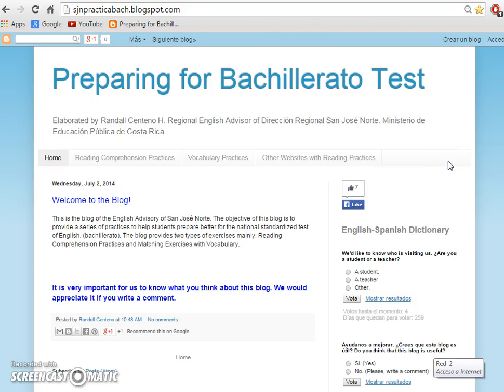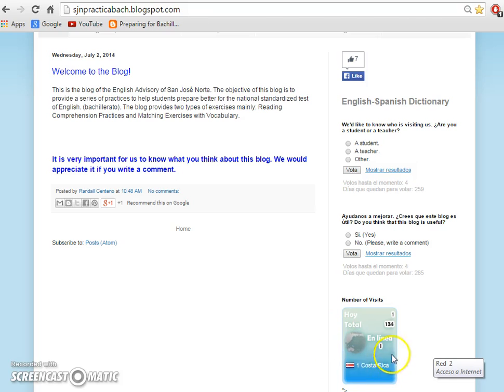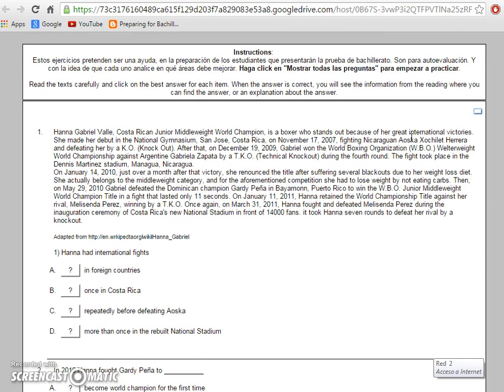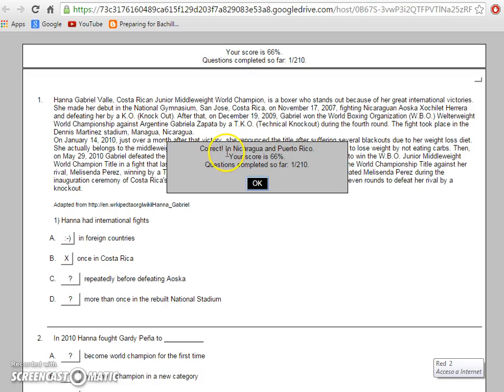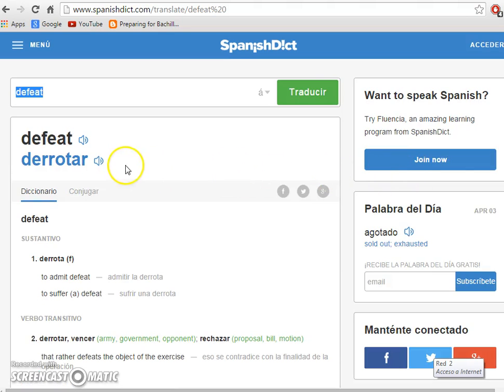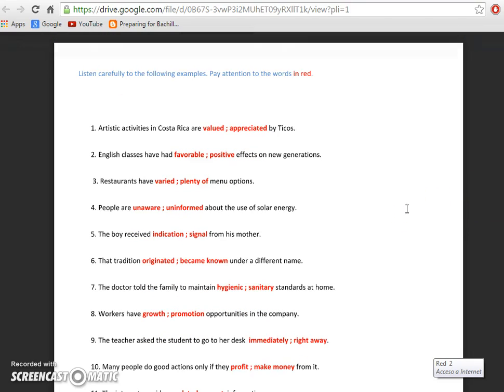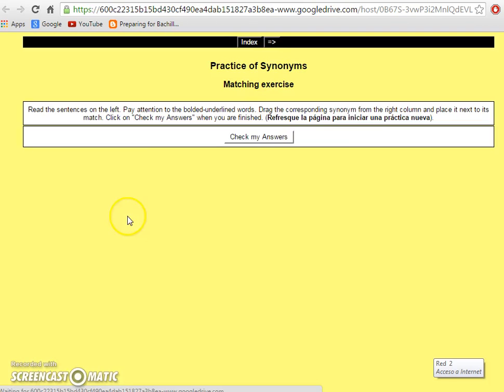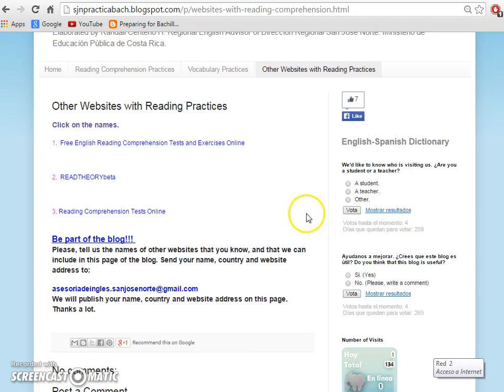Video Tutorial of the Blog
Explanatory video of the blog Preparing for Bachillerato Test